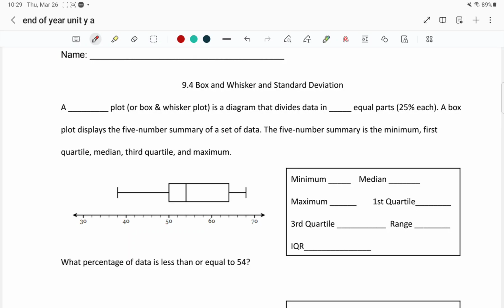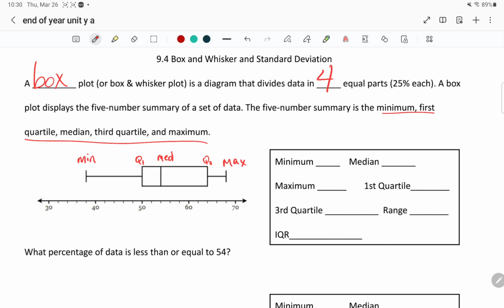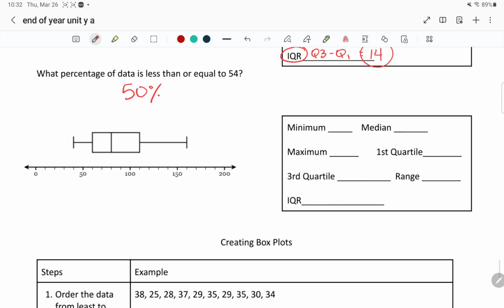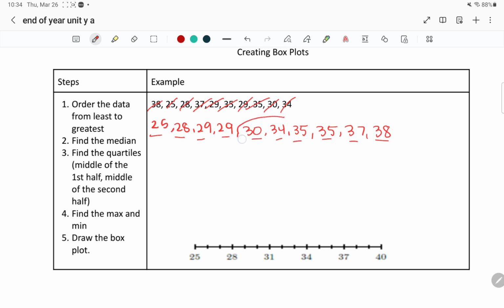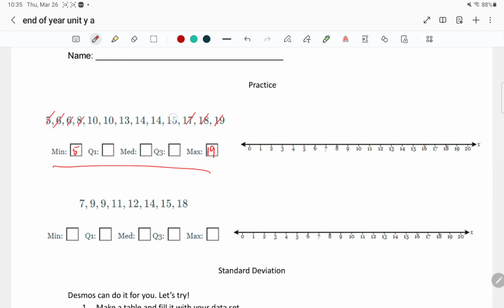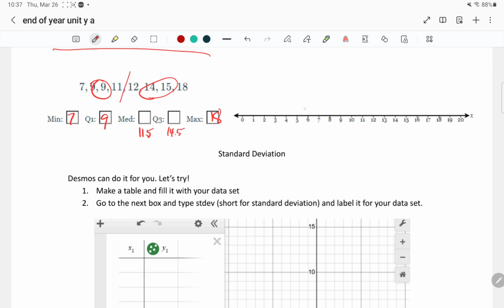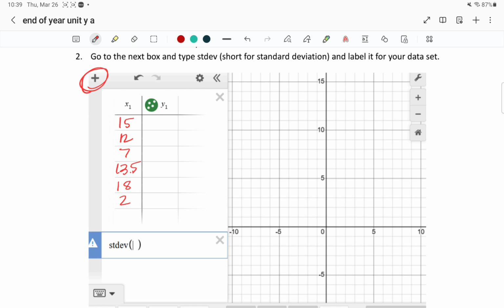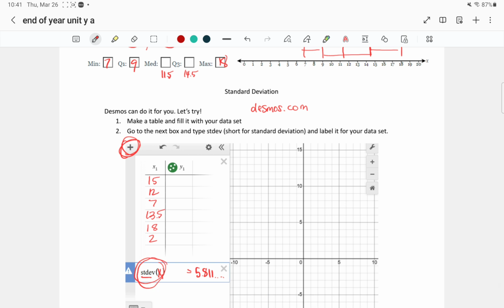box plots and SD